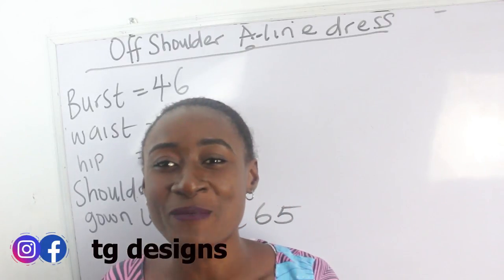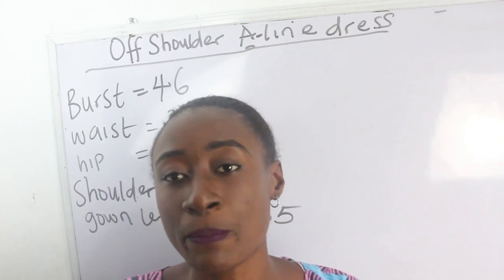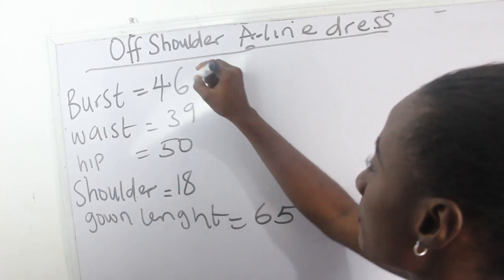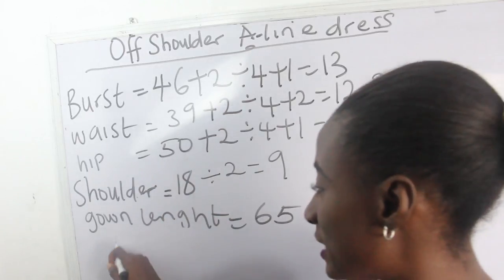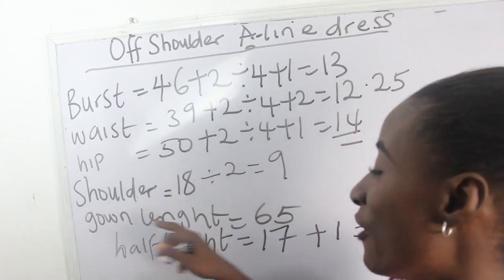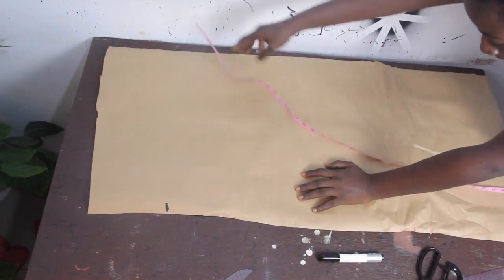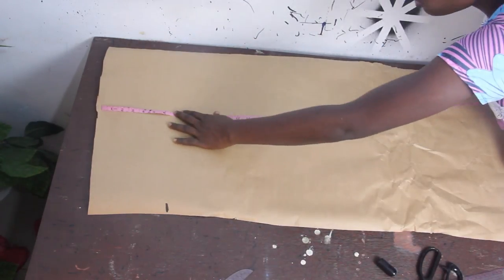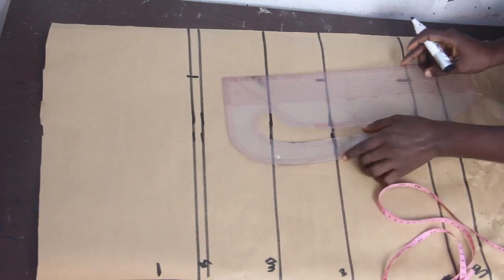HOW TO CUT AND SEW OFF SHOULDER BUSTIER A - LINE DRESS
Hey sew mate , this idea will enlighten you on how to cut and sew off shoulder A-line dress.

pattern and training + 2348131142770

hey sew mate TG design the Best Dress Making Videos in the world.